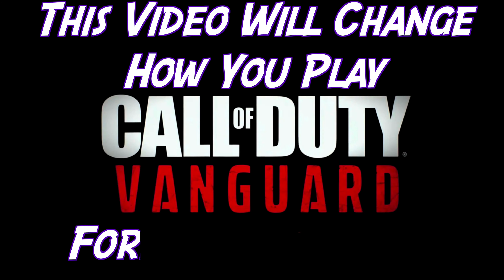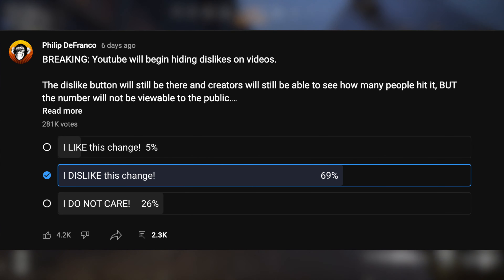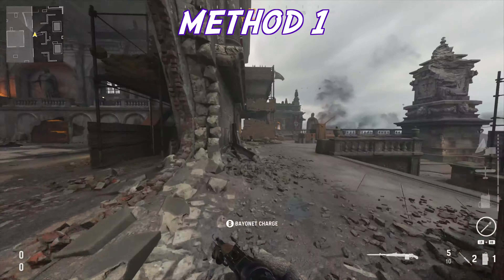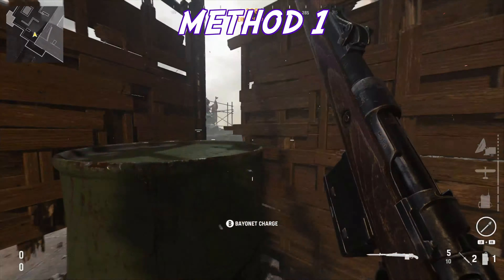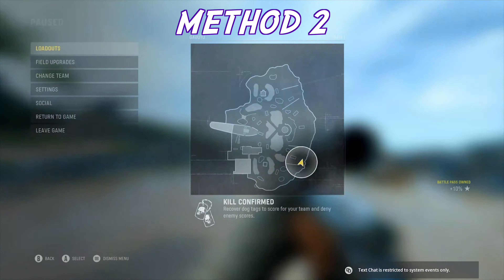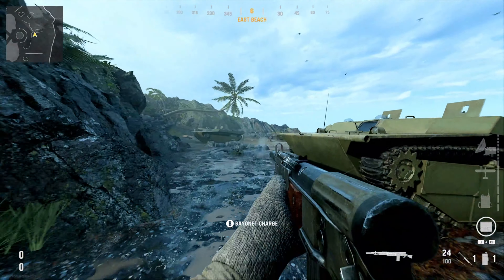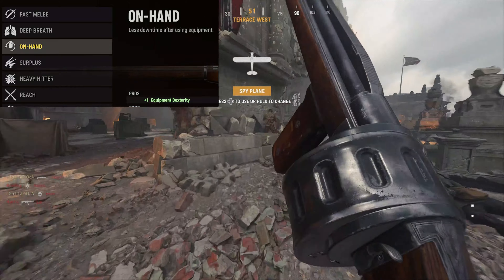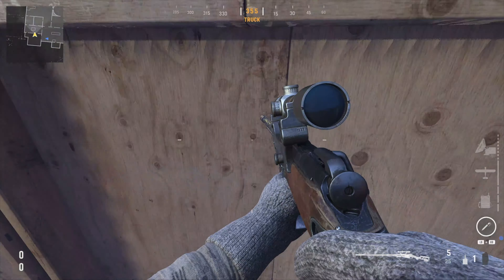Vanguard Fastest Movement Speed | How to Run Faster in Call of Duty (Faster Than Slide Cancel)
What's the fastest way to run in COD Vanguard? Is it slide canceling? As of right now it turns out it's actually not! (Very helpful for Search & Destroy) This shows the absolute fastest movement around the maps in CODV & possibly Warzone too. If you're searching "How to Slide Cancel in Vanguard" then you'd probably also like this video as well. This speed movement guide may work for Warzone too when it drops with the Pacific Caldera Map! This is a glitch so it may get patched in the future, but enjoy while it's here, it's definitely fun to do. If you're wondering which is better Double Time vs Light Weight? Then this video will probably interest you as well. In addition to this movement glitch I also go over some updates for Gold Challenges Not Working & go over this Goliath Trick shot Super Jump Glitch that's hilarious & 100% recommend that you try! Hope you enjoy these Search and Destroy tips for moving faster!

0:00 Gold Camo Challenge Updates
0:57 Method 1 (Helpful when out of stims/may be helpful in Warzone)
3:20 Method 2 (Easier & Faster Stim Method)
5:13 Goliath SUPER JUMP Glitch